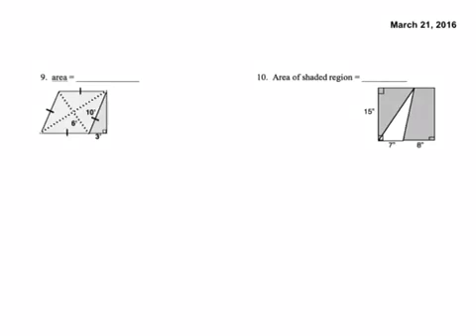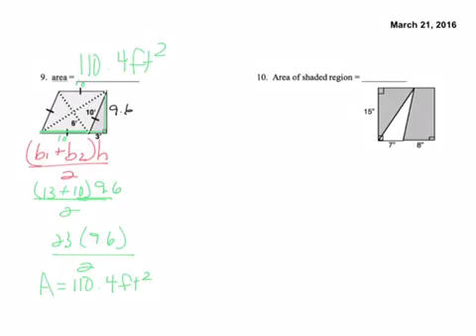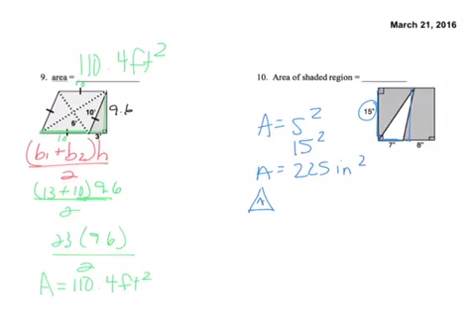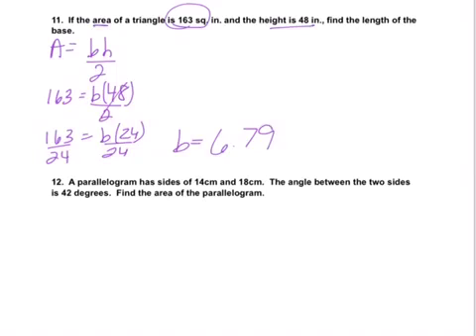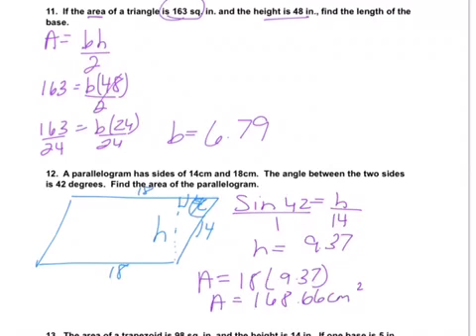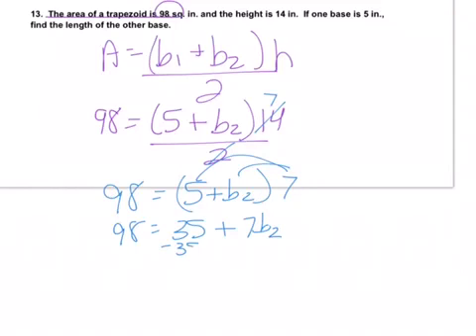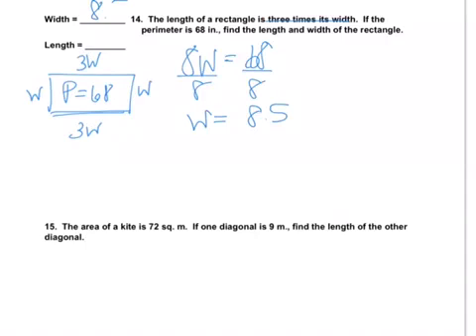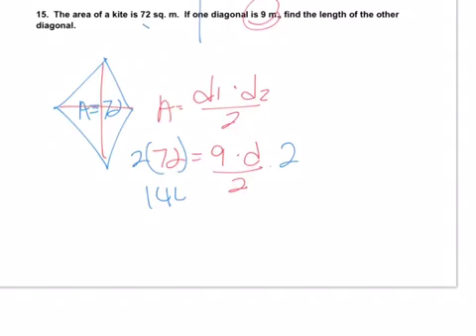ch 11 quiz review videos #9-15